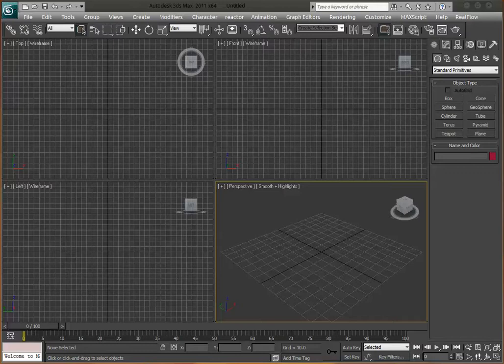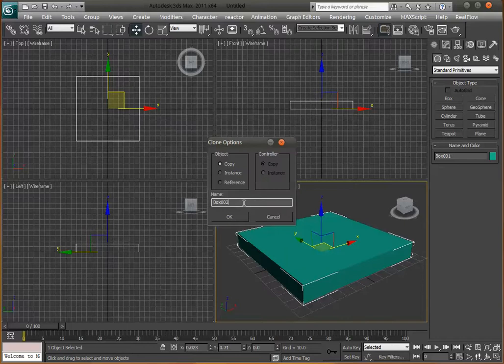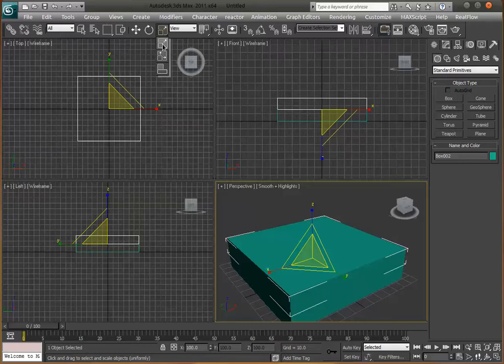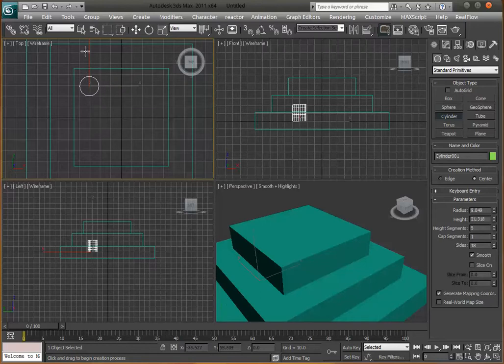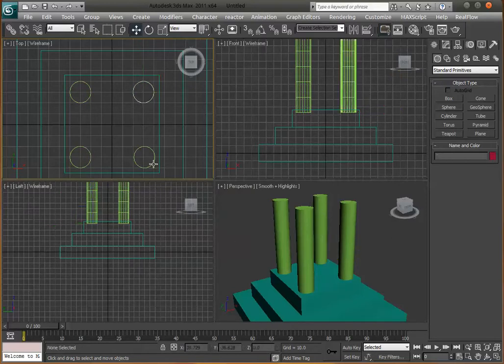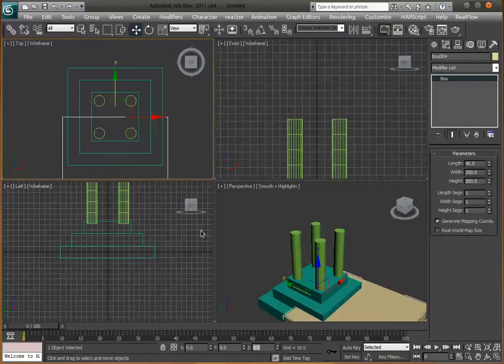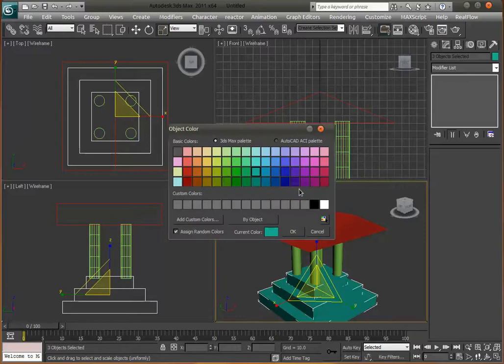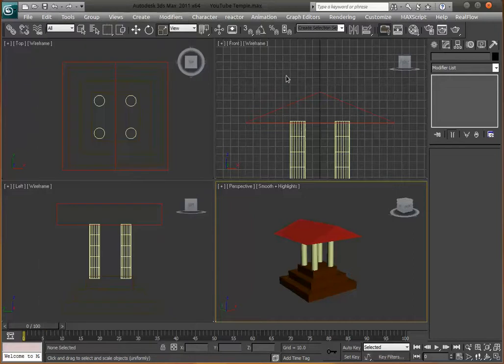3ds Max Tutorial Part 2: First Model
Hello and welcome to my second tutorial on 3ds Max, in this tutorial we will be modelling a basic temple.